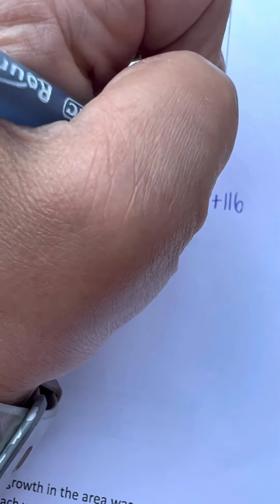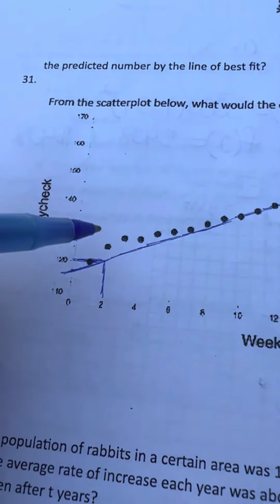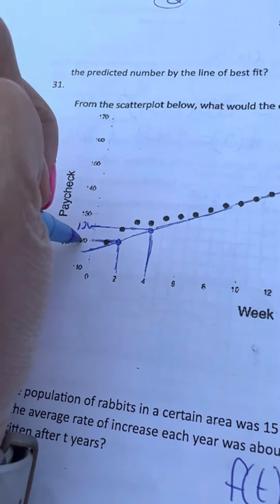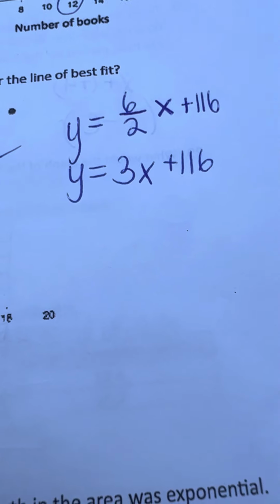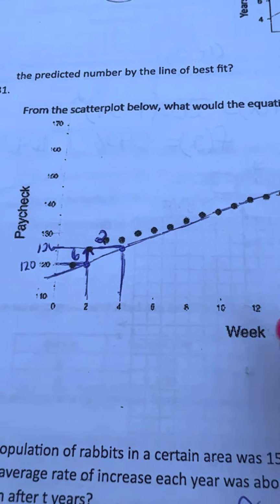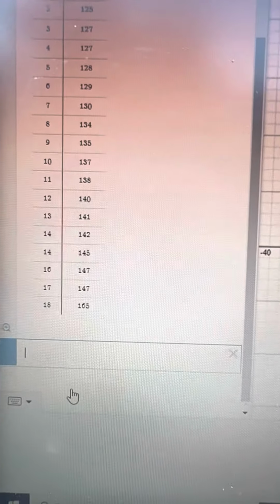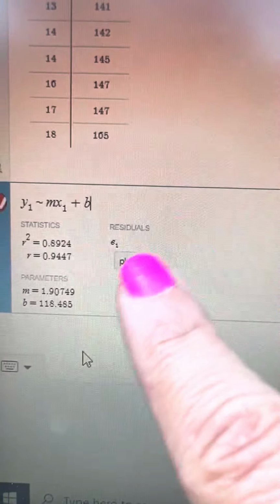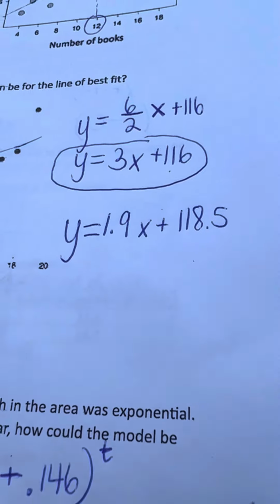Scatter plot line of best fit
Help with your 7/8th grade and Algebra 1 needs! Also, helpful information for SAT prep!